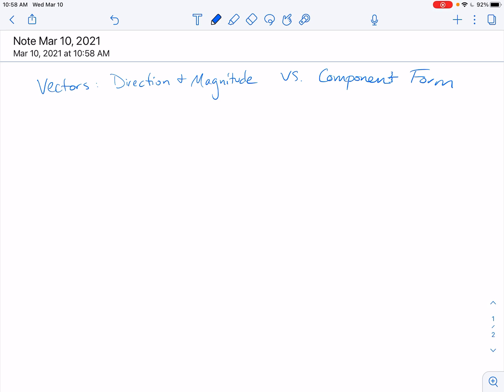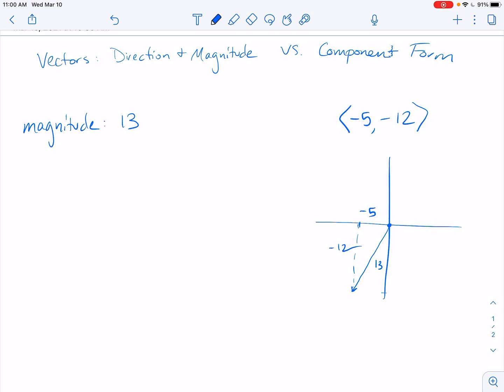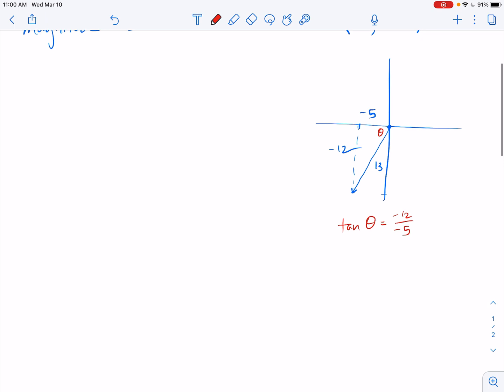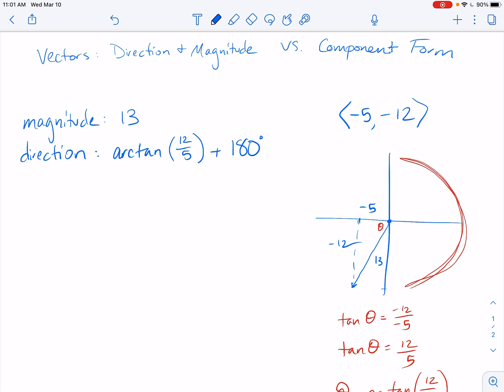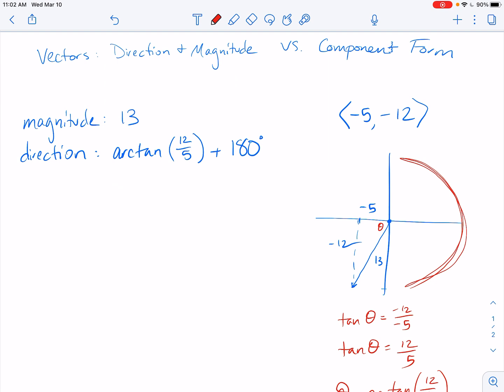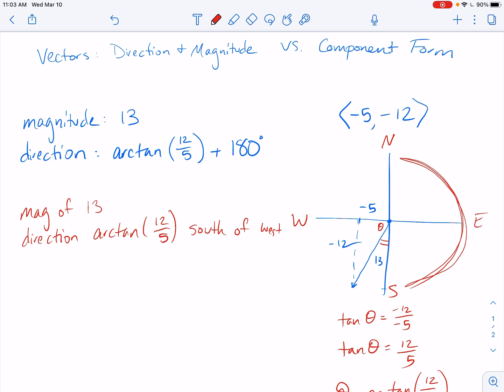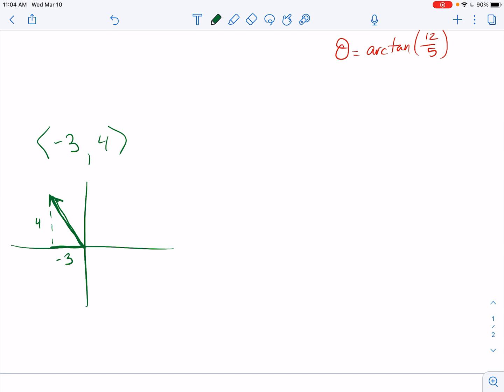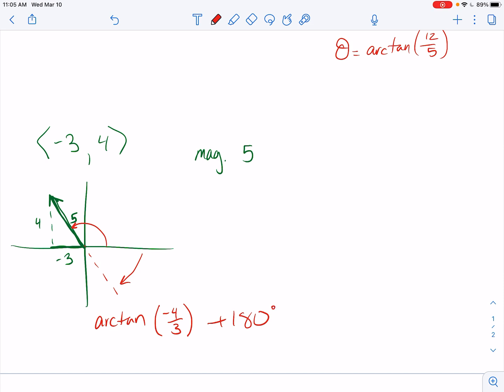Finding the direction of a vector in quadrant 3 or 4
Ms. Kosh continues her discussion on vectors for PreCal. We practice going from component form to direction/magnitude.